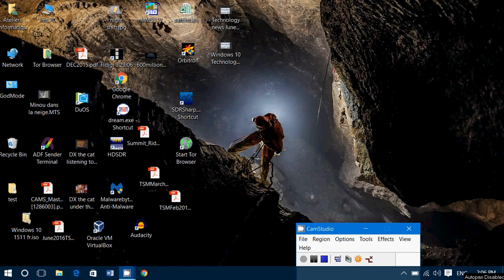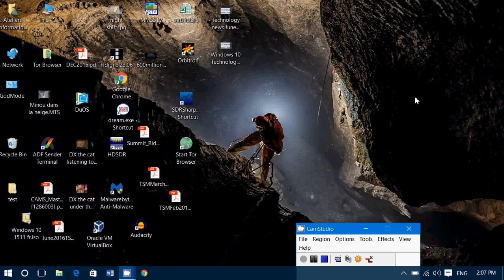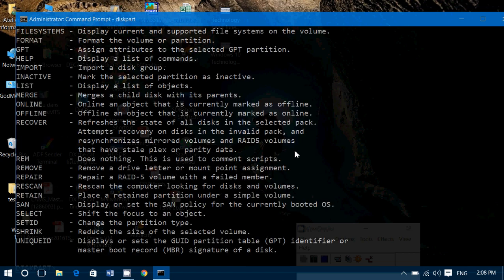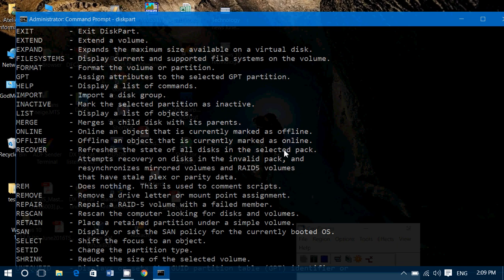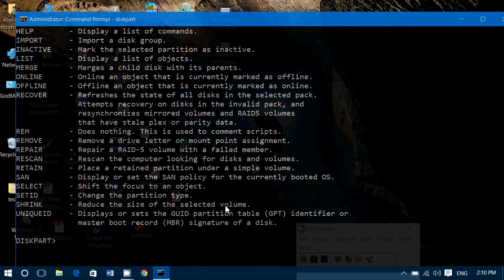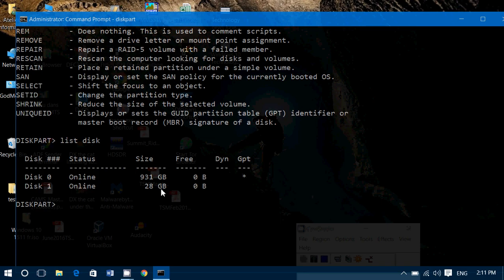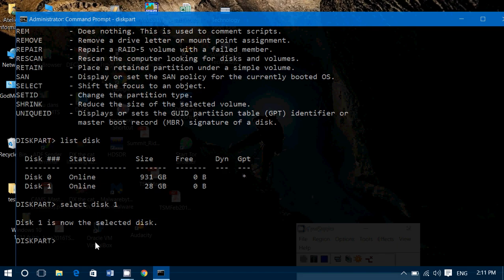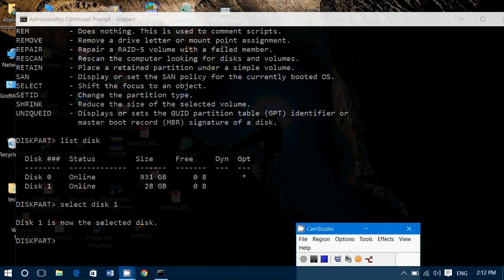Windows Tips and tricks for advanced user Diskpart command is very useful to magane thumb drives and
Introduction to the Diskpart command, very powerful command for configuration of thumb drives and hard drives in Windows